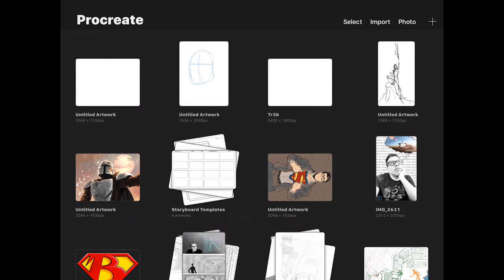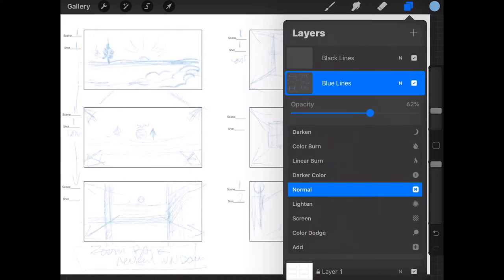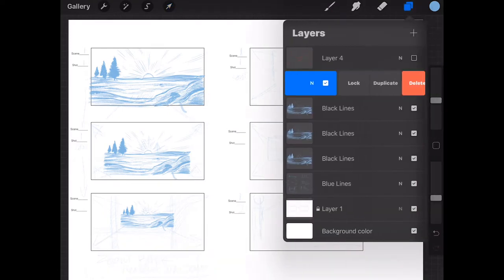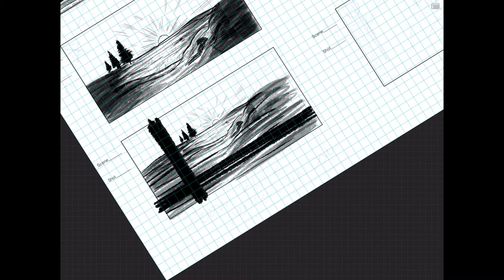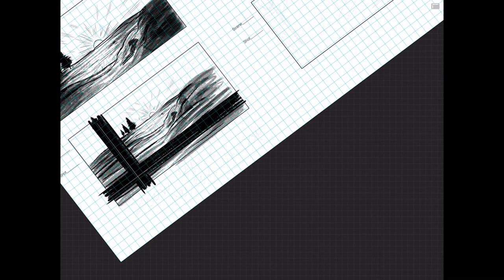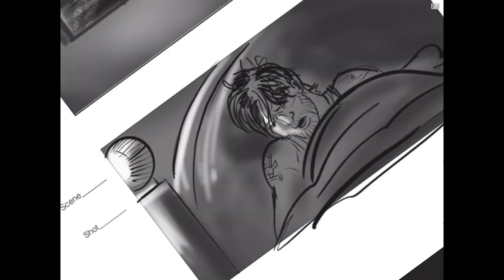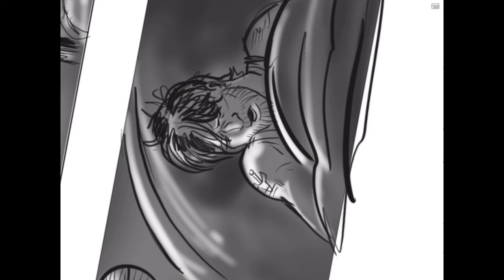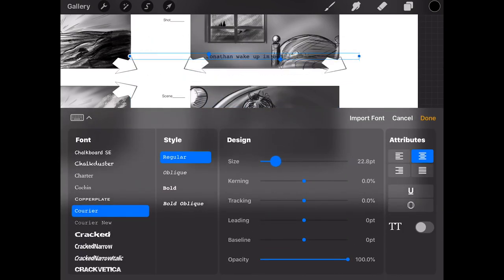HOW TO MAKE STORYBOARDS IN PROCREATE - FULL VERSION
The full uncut version of how to create storyboards in Procreate on the iPad Pro. This is the full unedited screen recording of the session so if you want to know some shortcuts to produce great looking boards just sit back and check this out.